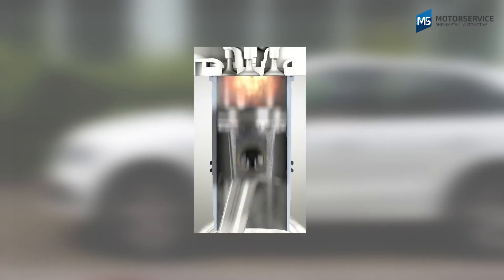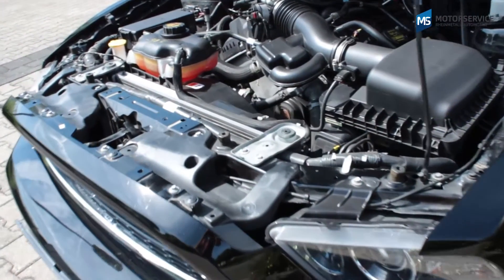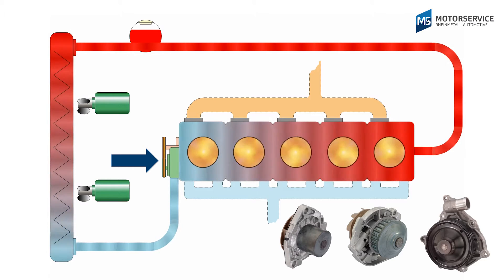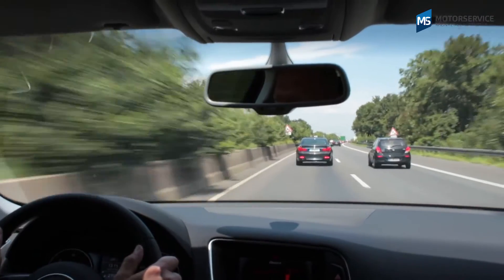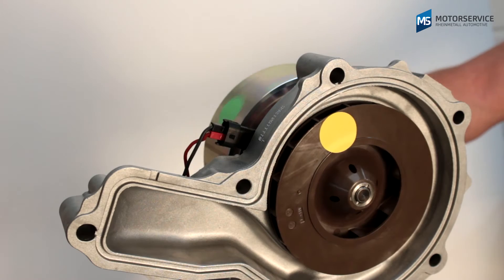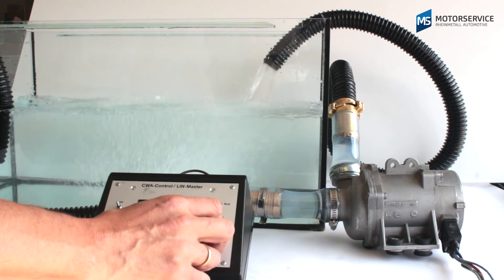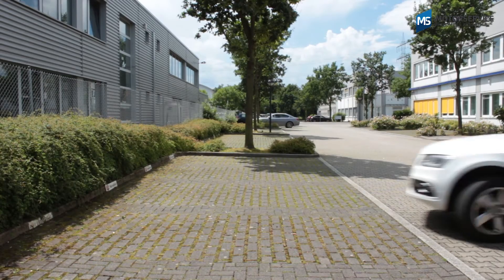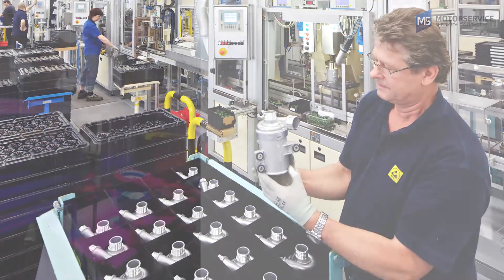Water pumps/ coolant pumps - basic information - Motorservice Group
An engine must be cooled to prevent it from overheating. The water pump is the 'heart' of any cooling system. Our new technical video shows the basic information and the differences between mechanical and electrical water pumps.